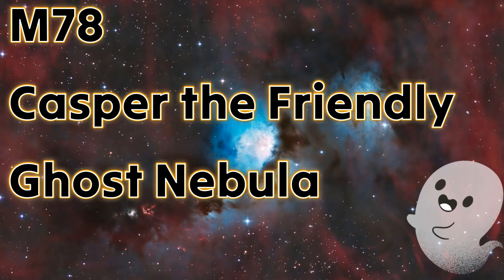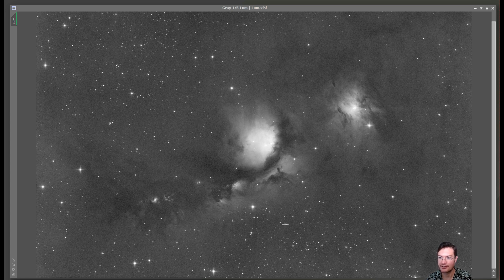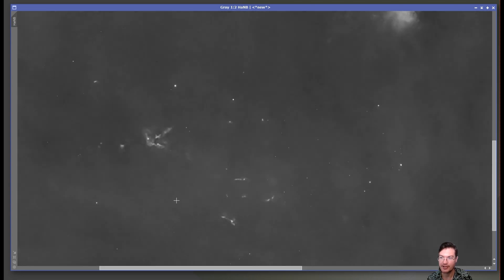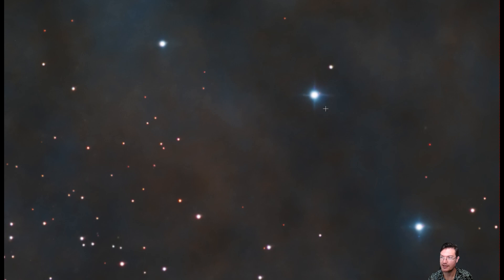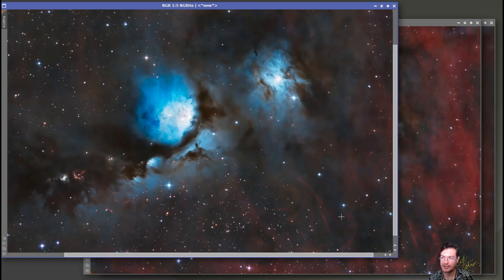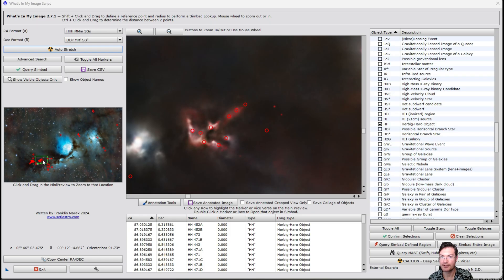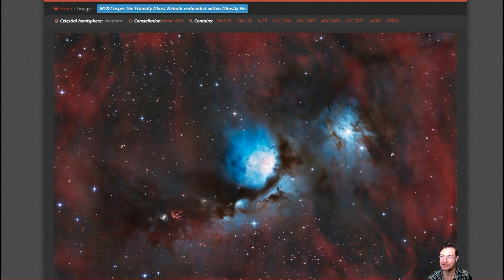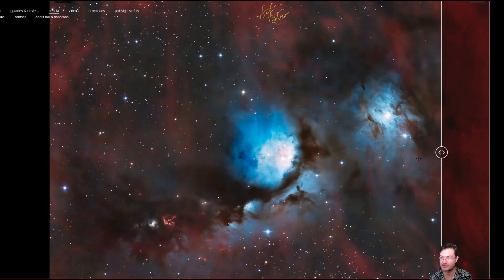M78 Casper the Friendly Ghost Nebula embedded within Ghostly Ha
If you want to join the community we would love to have you:

Often overlooked this time of year with the big focus on objects like the horsehead or orion nebula, just off the side of Orion is the Casper the Friendly Ghost nebula M78.  A very bright pair of reflection nebulae with dark secrets hidden behind dust lanes.  Curious about that I took a decent amount of dedicated Ha data and continuum subtracted it from the red channel.  The amount of Ha filling and swirling around the whole image was breathtaking!  Also in Ha hidden structures in the dark dust lanes peaked through revealing dozens of Herbig-Haro and Young Stellar Objects!  I made two seperate collages showcasing them.

I absolutely struggled on how to merge the Ha with the RGB.  There was just sooo much Ha swirling and filling the image it was a balancing act to not wash out the beautiful RGB.  In the end I decided to showcase the RGB as the main image with the HaRGB as the mouseover.